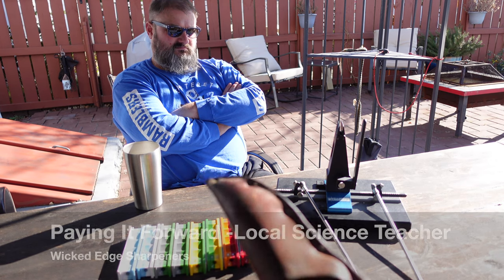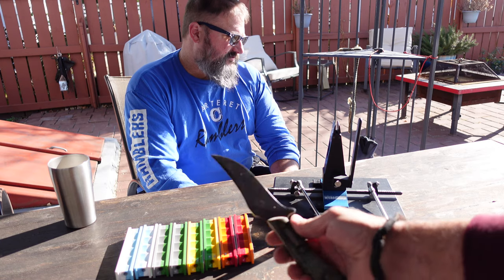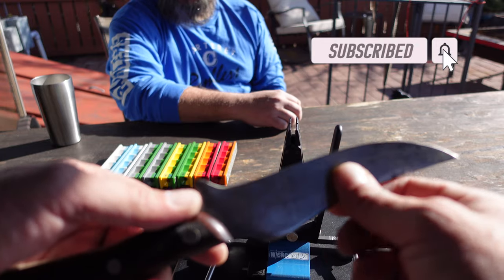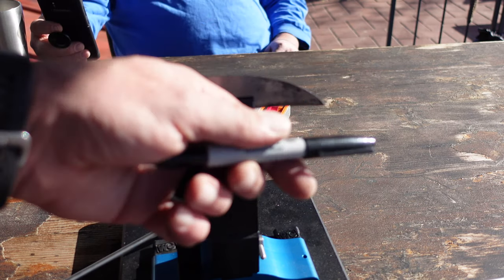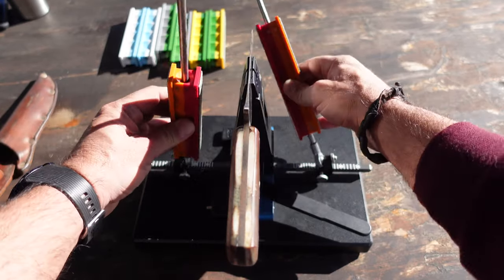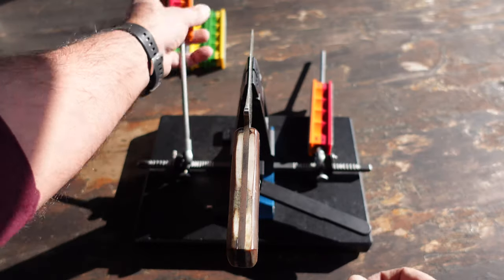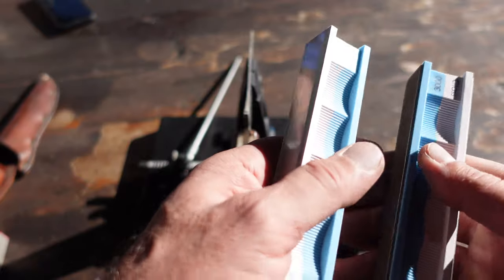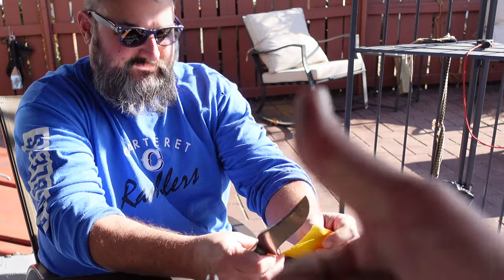Bringing An Old Hunting Knife Back To Life | Wicked Edge Sharpeners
I will use a Wicked Edge sharpener to show you how to sharpen your old hunting knife. I will display a Wicked Edge hunting knife setup. This video features a Wicked Edge old hunting knife tutorial featuring precision knife sharpening. I will be bringing an old hunting knife back to life using Wicked Edge knife sharpeners by Wicked Edge Tools. I am using my Wicked Edge knife sharpening experience to sharpen a knife for a local high school science teacher. Wicked Edge wants me to help pay it forward and our teachers certainly deserve the credit and respect.
I will demonstrate how to sharpen an old hunting knife that belongs to the high school science teacher. This review is done by Coach Helder.